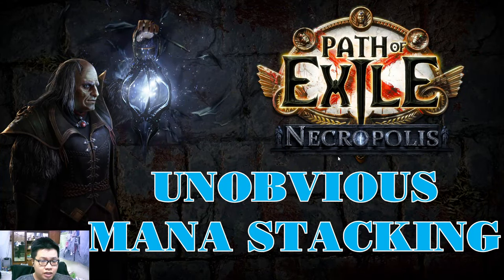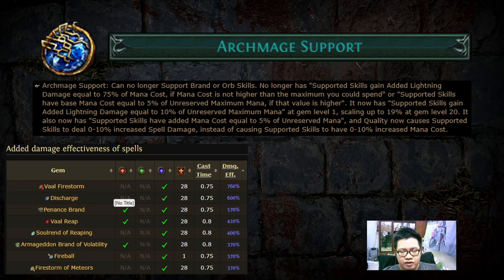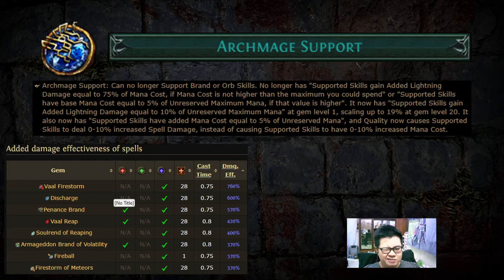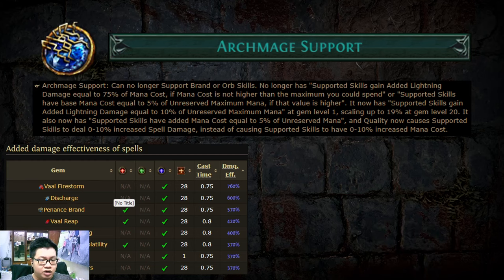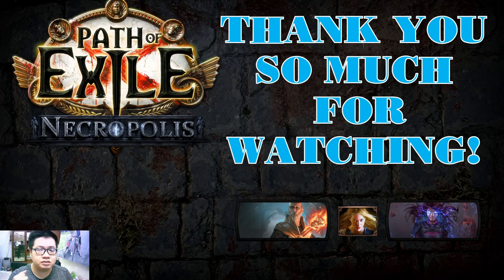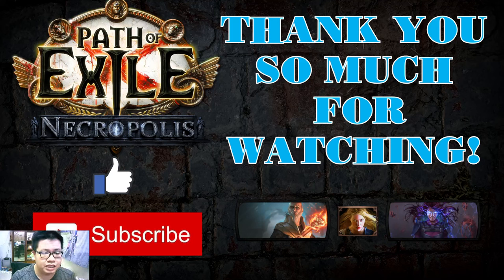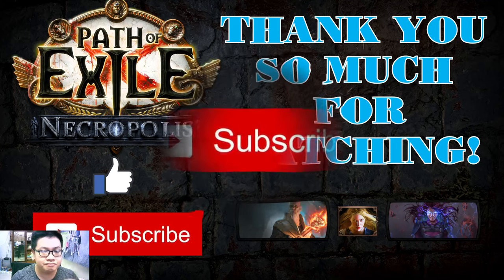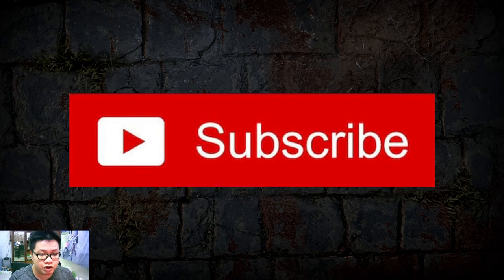[POE 3.24] Mana Stacking - You might not know these! Mechanic/Interaction talk, not a build guide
Hi guys,

Just want to share a few things about mana-stacking builds, since I think there will be quite a lot of people who want to build a mana-stacking character next league. If you want to make your own build, this might help you with some decisions.

Oh, and also my Twitch, gonna stream from league start, so here it is